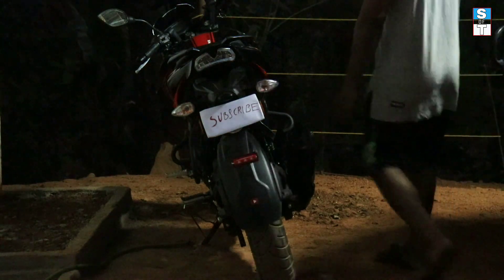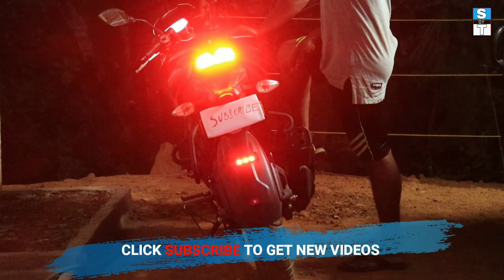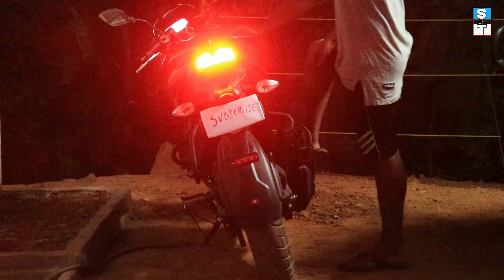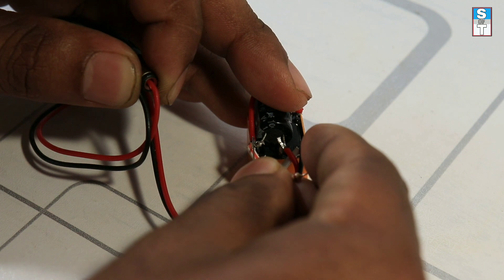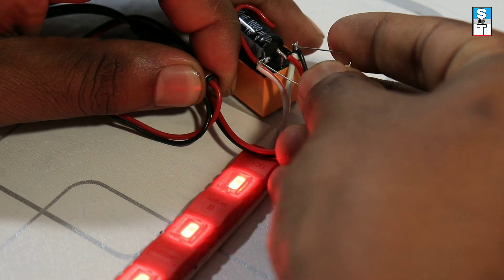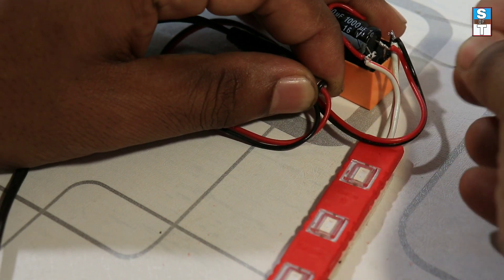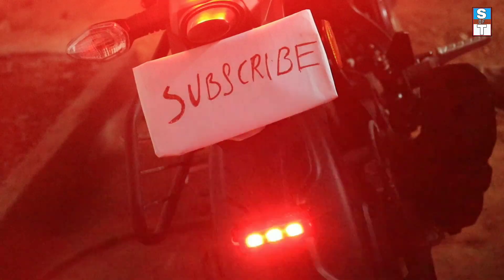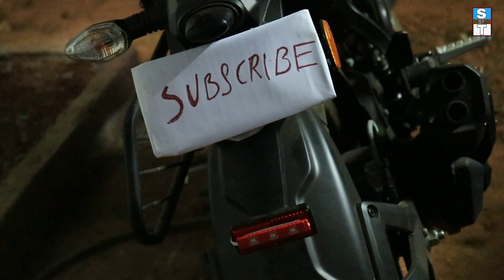How to make bike led flasher | Bike brake light led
How to make a bike led flasher. Stop buying led bike brake light flasher, you can make this at home easily. Here I show you how to make led flasher using a relay with less cost.

To make this you need some electronic components from Amazon

12 v relay
12 v led strip
1000uf capacitor
220 ohm resistor
Wires

If you don't know how to make inverter PCB at home watch this to get ideas about PCB making

©NOTE: All Content used is copyright to School of Technology. Use or commercial Display or Editing of the content without Proper Authorization is not Allowed